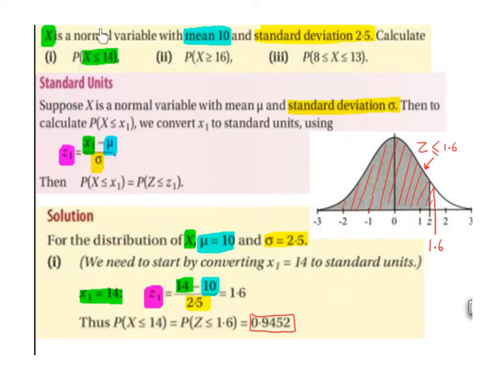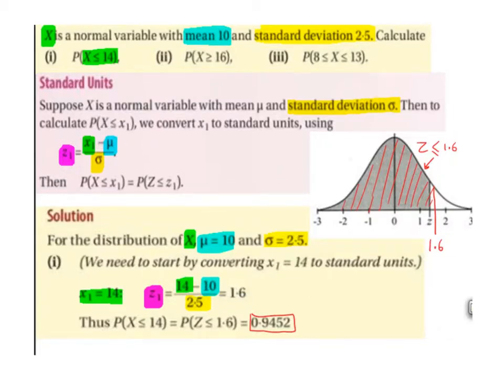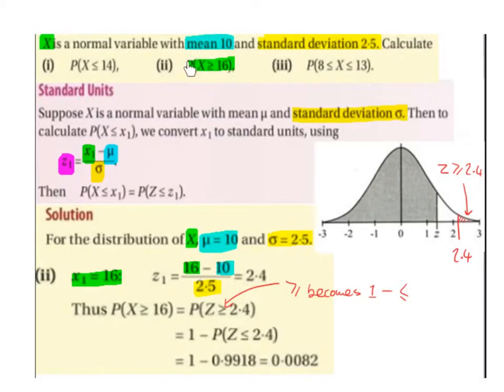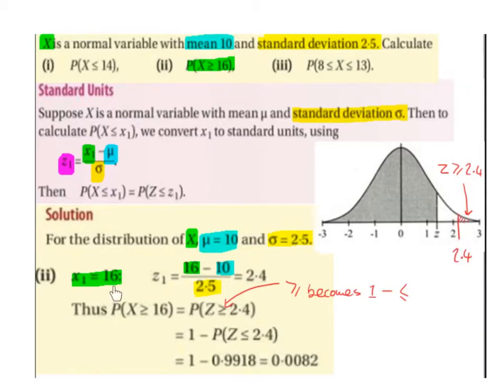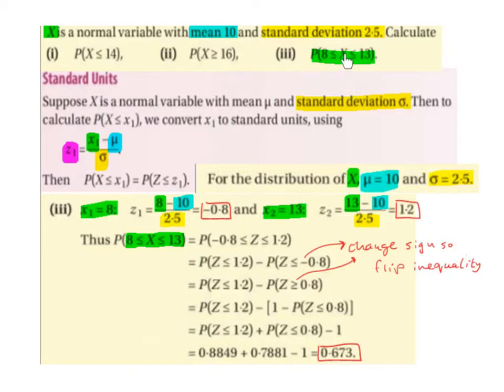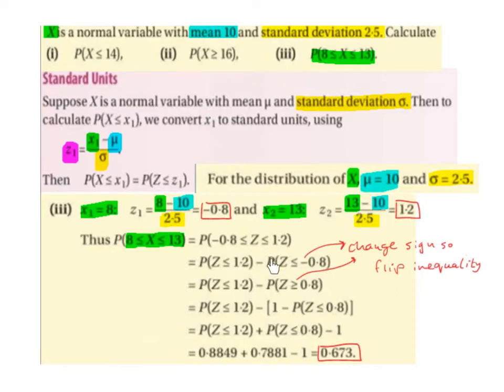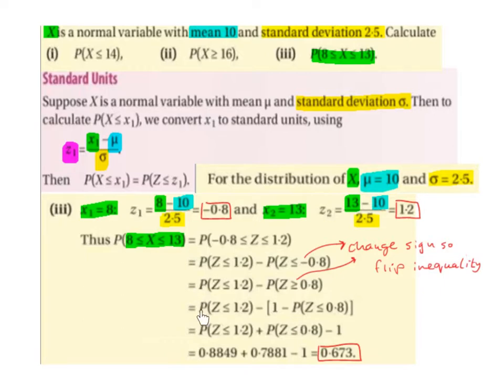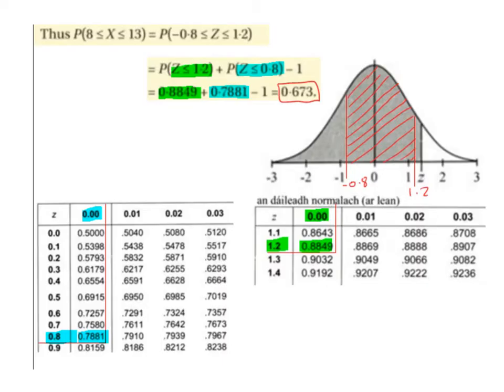LC HL other normal probability distributions EXAMPLE 1